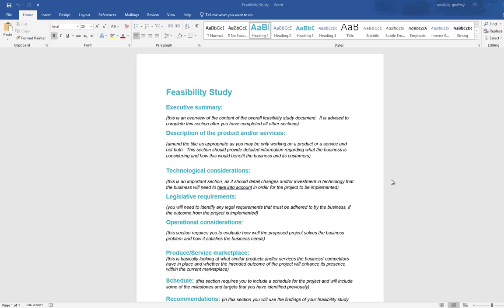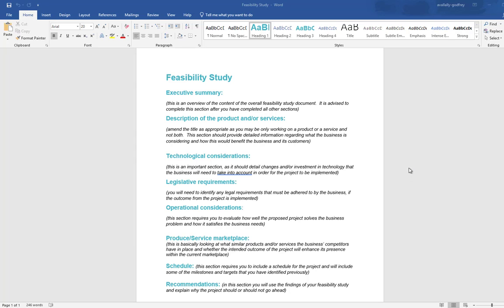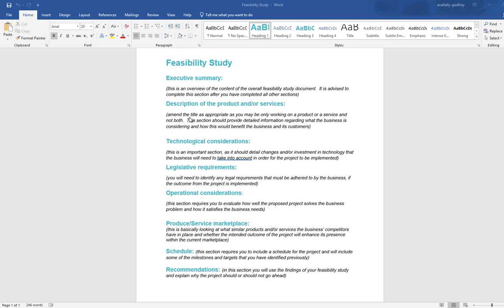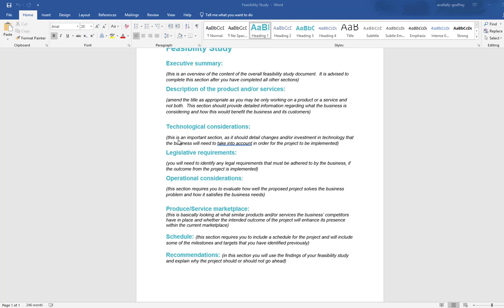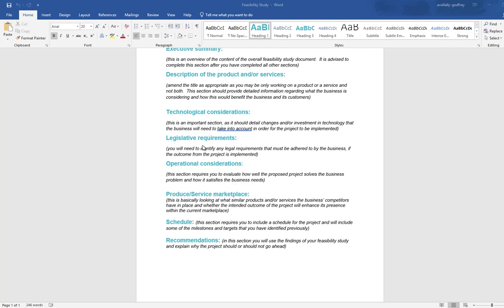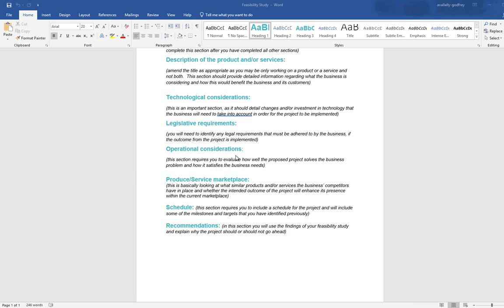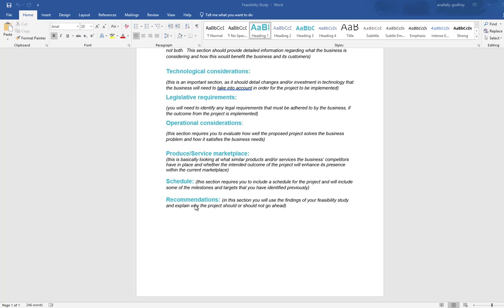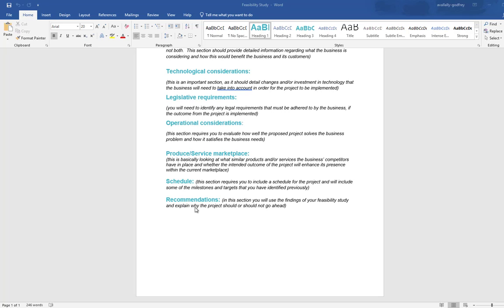Feasibility study - Cambridge Nationals and Cambridge Technicals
Support on what goes into a feasibility study, with a focus on the Cambridge Nationals RO13 and Cambridge Technicals.